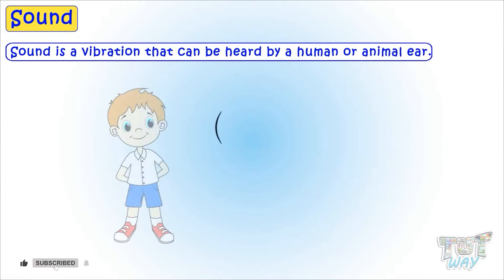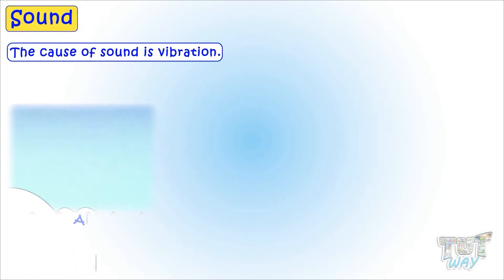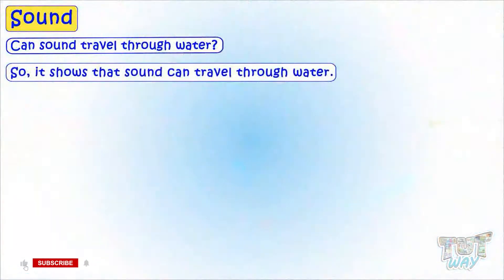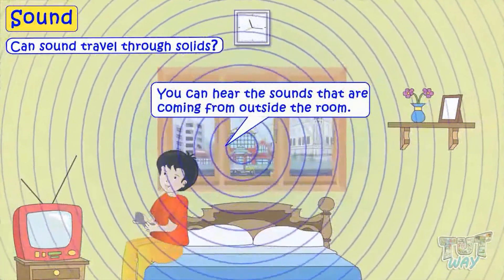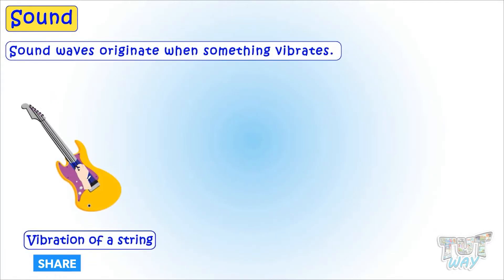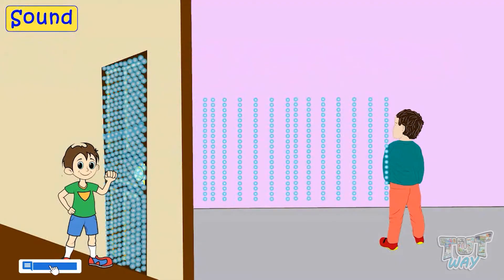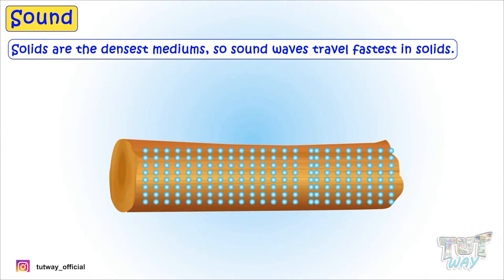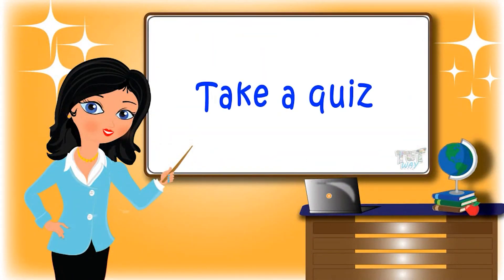Sound for Kids | What is Sound? | Properties of Sound | Sound Waves & Vibrations | Science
Propagation of Sound: Sound Waves For Kids | Tutway

This educational video explains about Sound. This will help them a lot in their daily routine.
Topic Covered:
• Sound
• Mediums through which sound can travel
• Speed of sound in different mediums
• How do sound travel ?
• How sound is produced ?
• Why sound travels faster in a denser medium ?
• Why sound travels faster in solids ?
• Why sound cannot travel in a vacuum ?